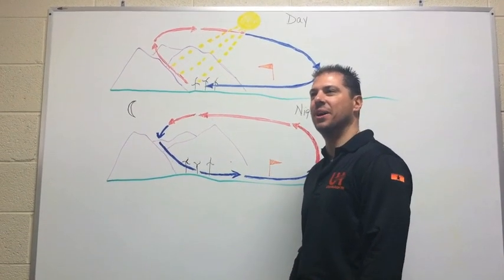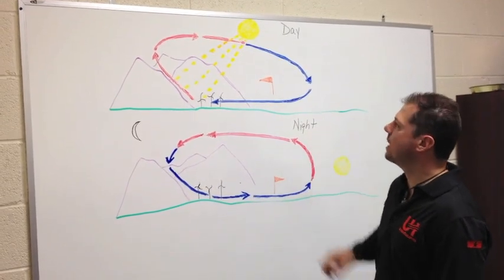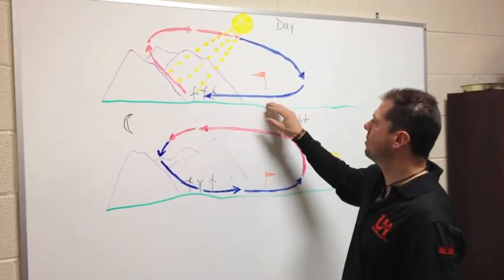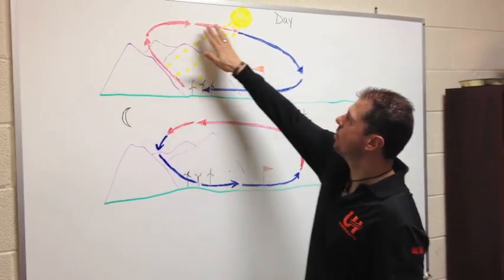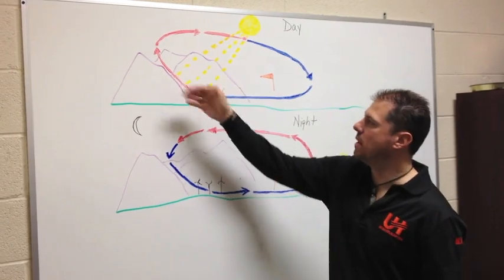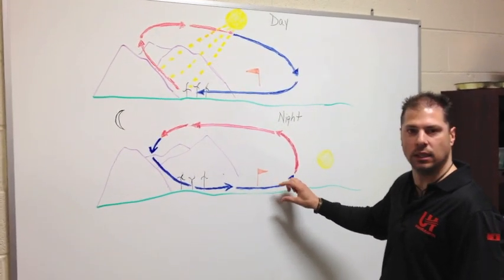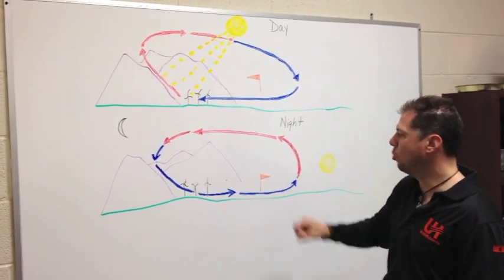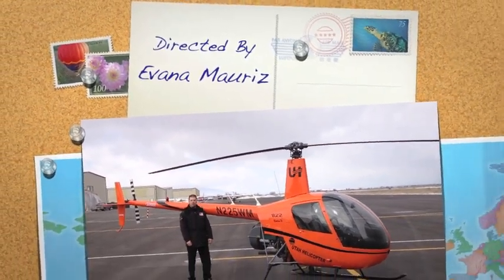HELICOPTER LESSON : LOCAL WINDS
Utah Helicopter pilot/Base Manager, Darren Telliho explains the local wind patterns in the area and how they are created by atmospheric conditions.